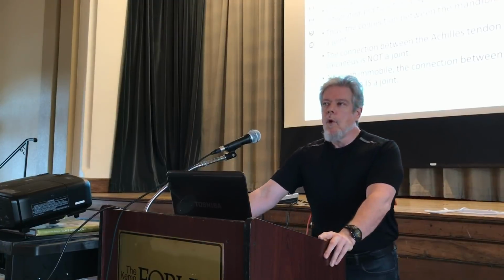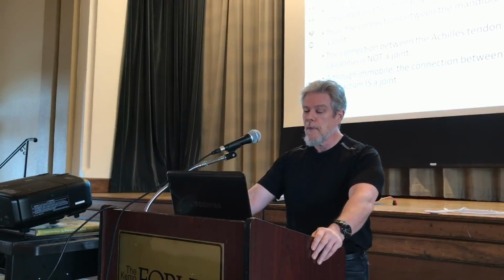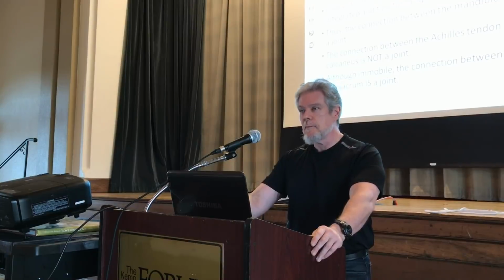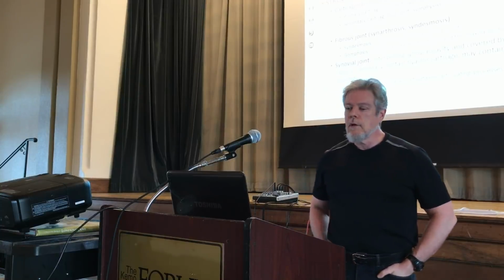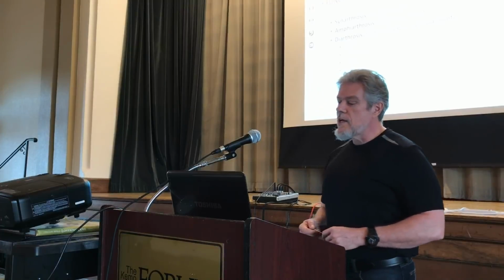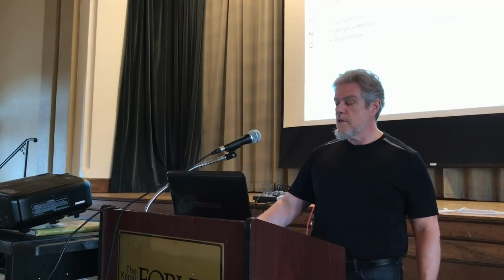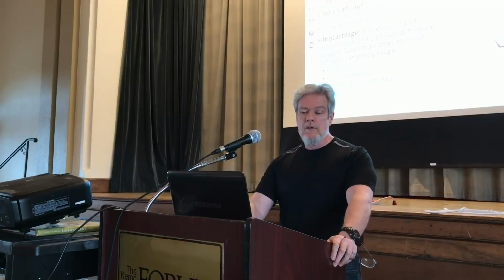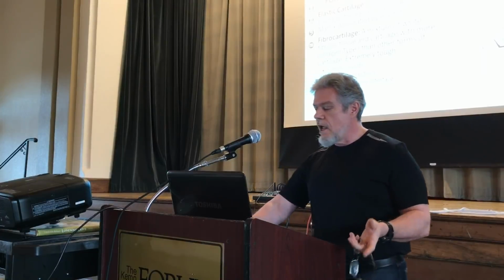Strength and Joint Health Part 1 - Anatomy and Physiology of Synovial Joints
Dr. Jonathon Sullivan introduces the topic for the 2018 Starting Strength Coaches Association Conference science panel discussion.